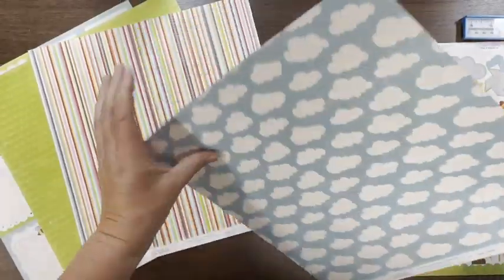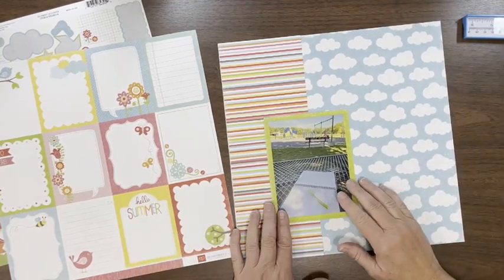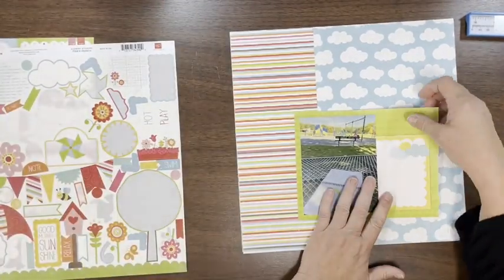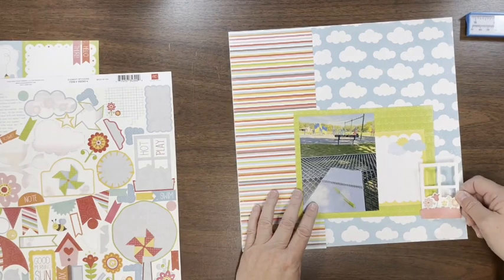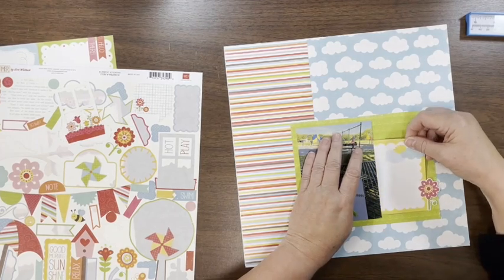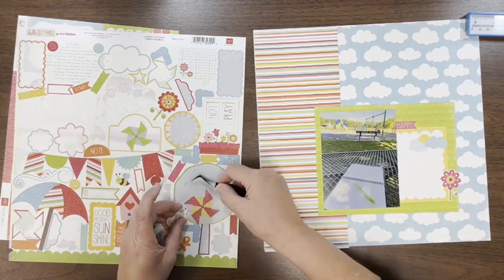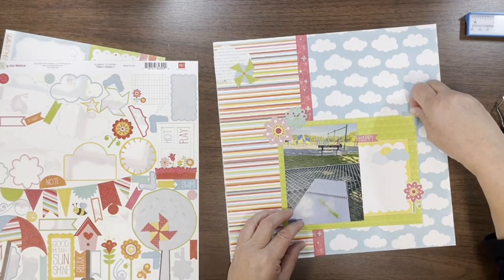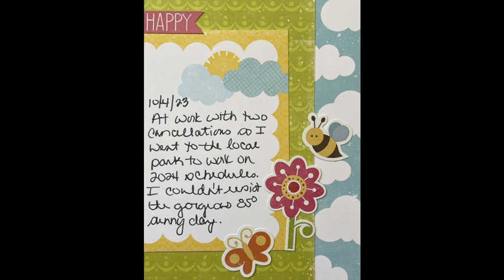Scrapbook Process #869 A Summer Day?